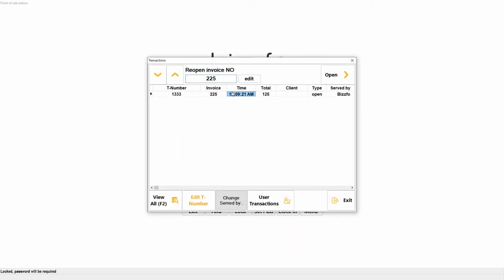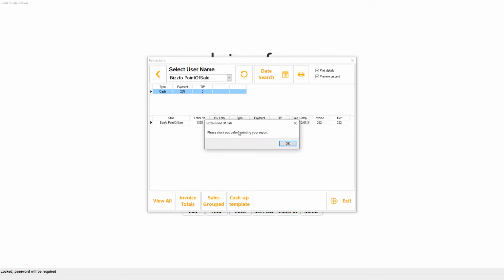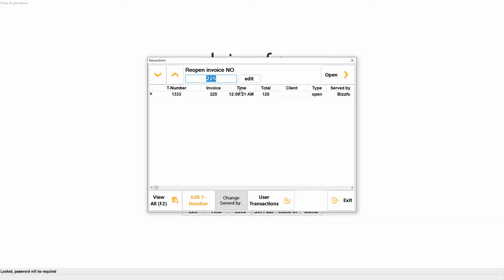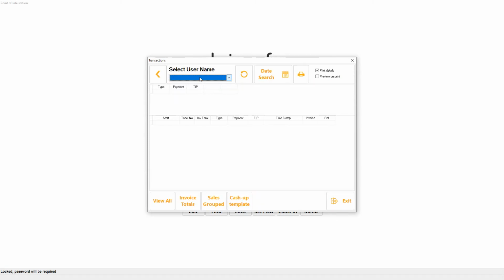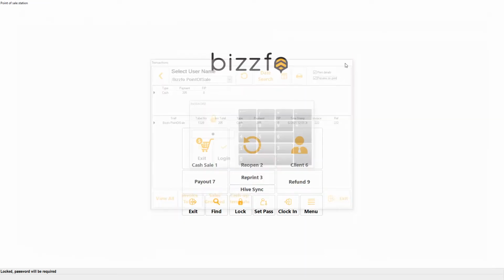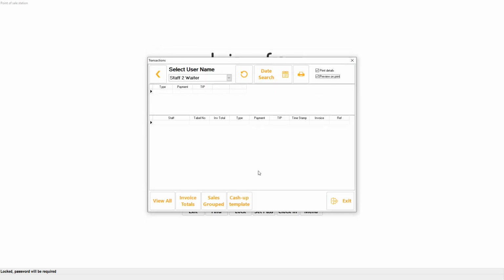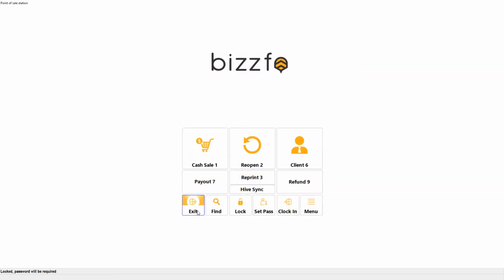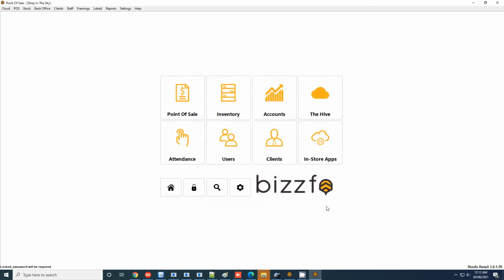Bizzfo Cashup invoice transfer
Bizzfo Point Of Sale, transfer waiter transaction to another, and printing waiter casup report.